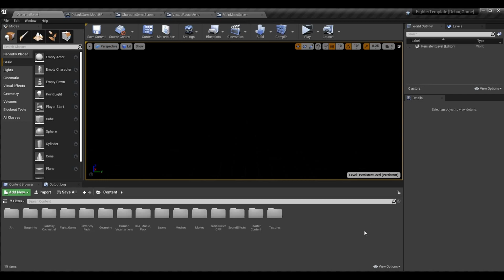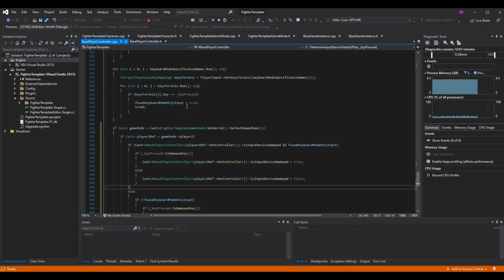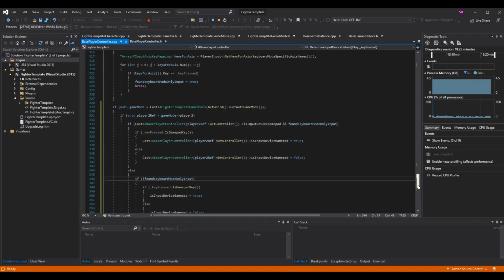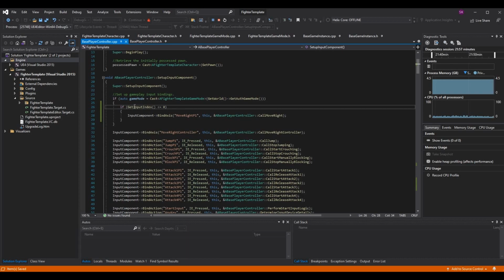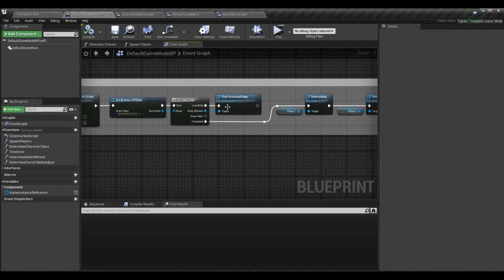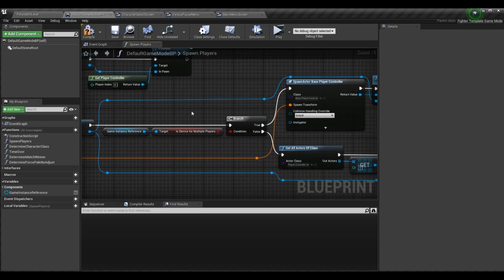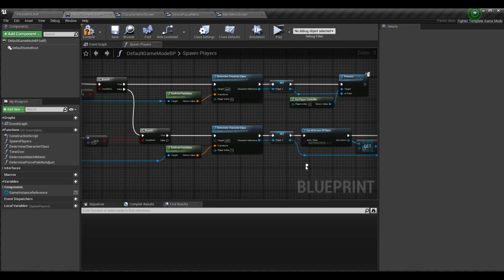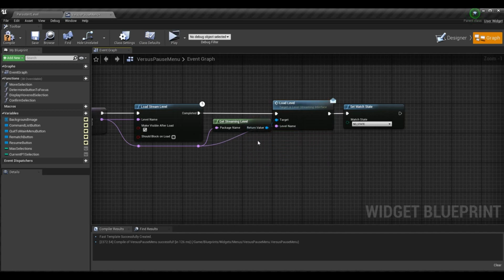Detecting Gamepads (Part 2) | How To Make YOUR OWN Fighting Game | UE4/UE5 & C++ Tutorial, Part 139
Here is the one-hundred and thirty-ninth installment of the Unreal Engine 4 and C++ Fighting Game Tutorial series. In this episode, I go over improving automatic detection of physical controllers, upgrading logic to reuse PlayerControllers, and fixing issues with rematches and possession.

A HUGE THANKS TO:

► Character Avatar: David Marshall (MalthaelsMight).
► Intro Video: Pedro J. Burgos (@Shadow_Magnus).